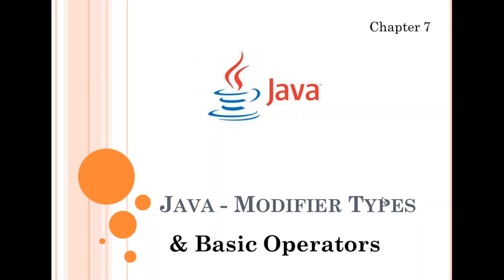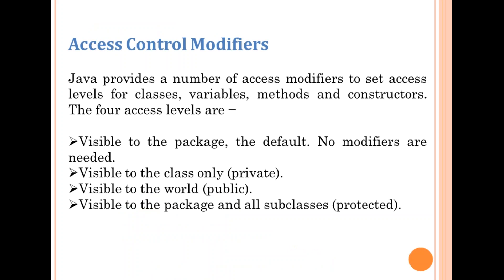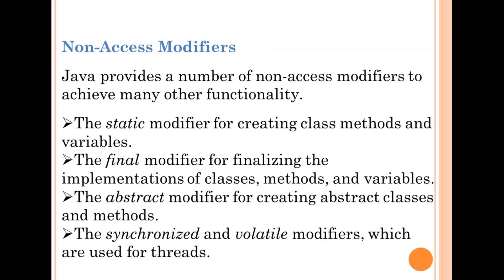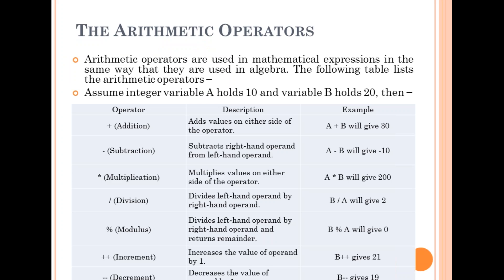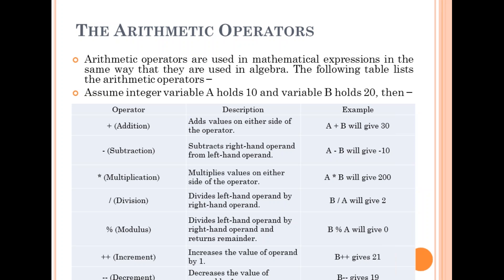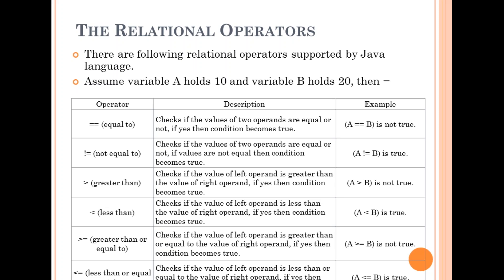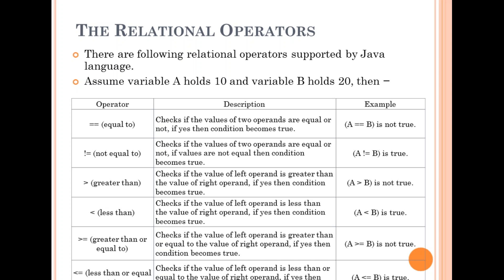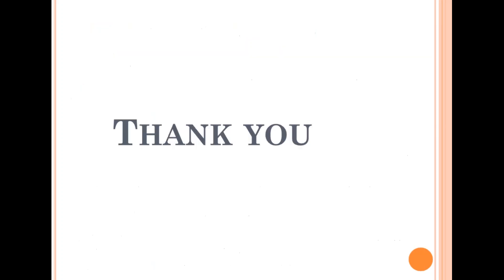java tutorial for beginners [2020]- Modifier Types | Notifly